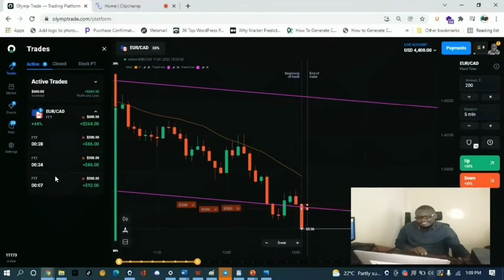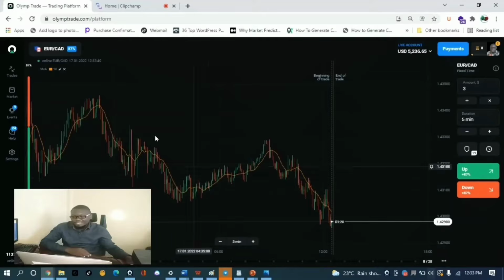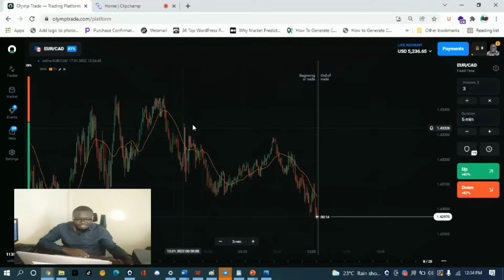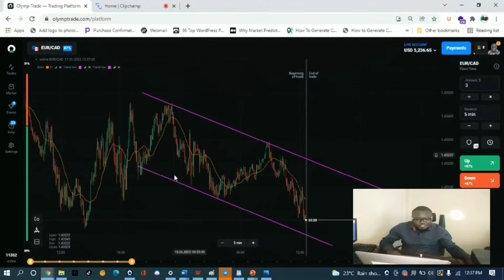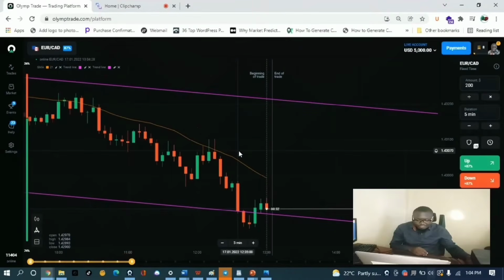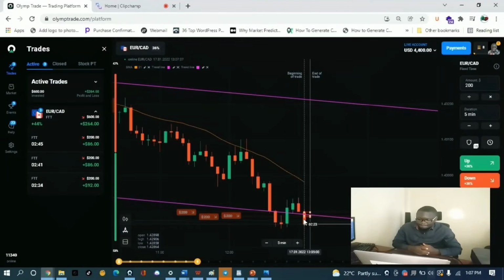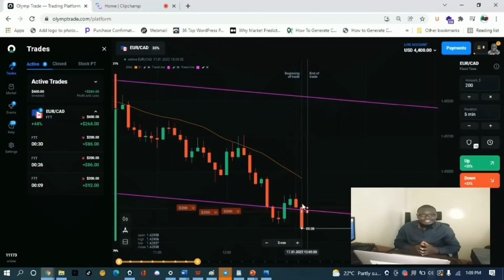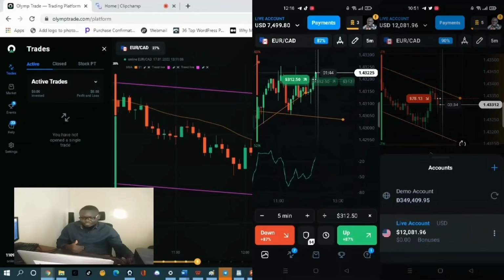This Trading Strategy Will Make You More Money Fast.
Has anyone made money on the Olymp Trade platform?

I came across this question on Quora yesterday and I thought, Mh, I have earned so much money in Olymp Trade.

So, why not write a review to help answer this person?

And what better way is there to give a legit Olymp Trade review than to show my withdrawals and account balance too?

Has anyone made money on Olymp trade?

Watch this video to the end to learn how to make money as a fulltime trader

Don't have a trading account?
| Get $10,000 to Demo Trade.

Learn how to trade. Find out if Olymp Trade is legit, regulated, easy to use, and more

Want to join our social channels? Use these links.